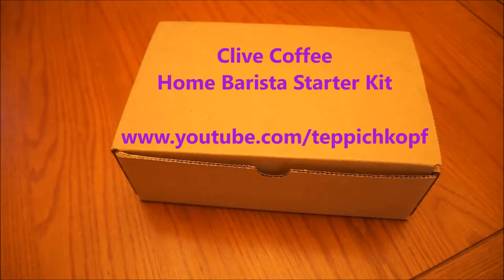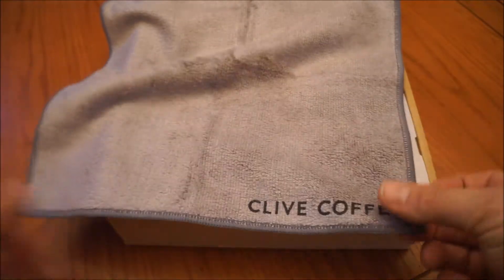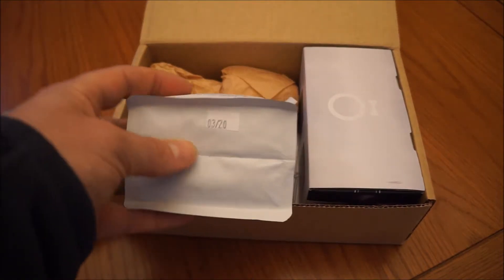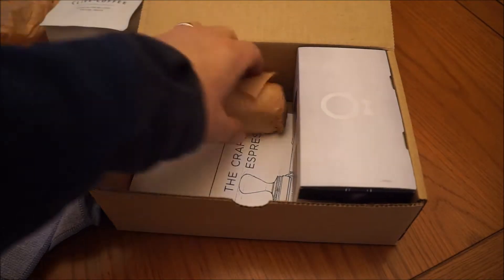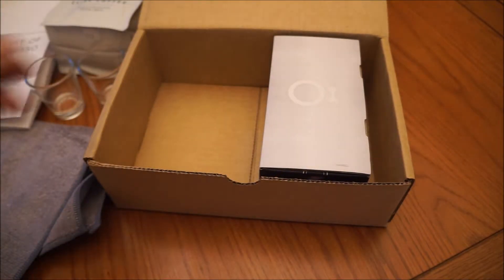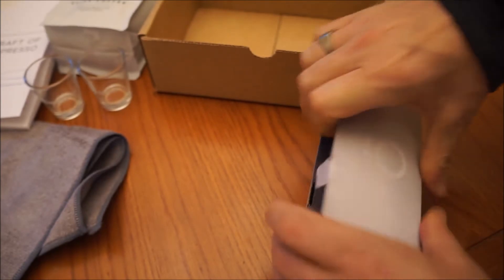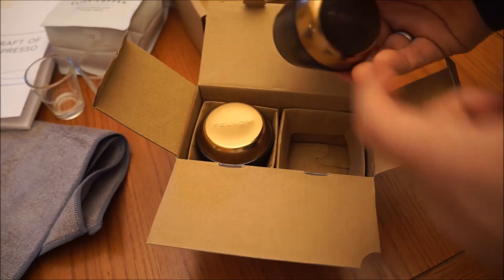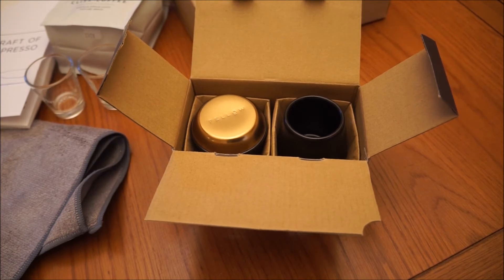What's in the box ~ Clive Coffee Home Barista Starter Kit unboxing